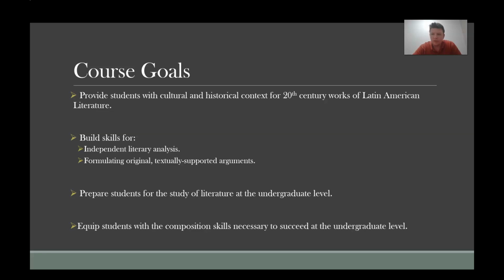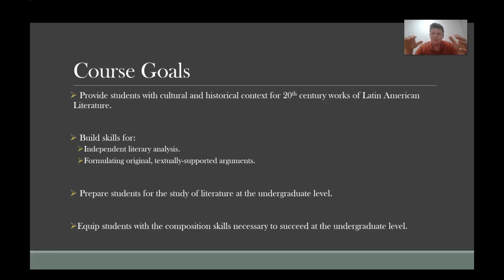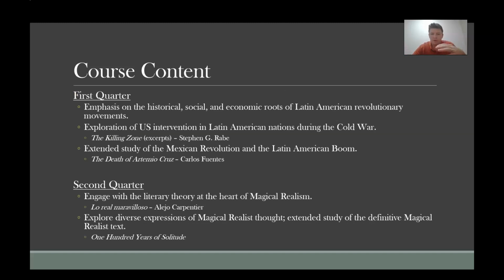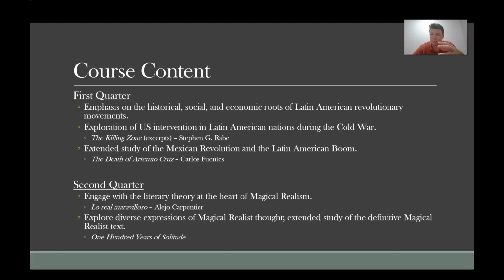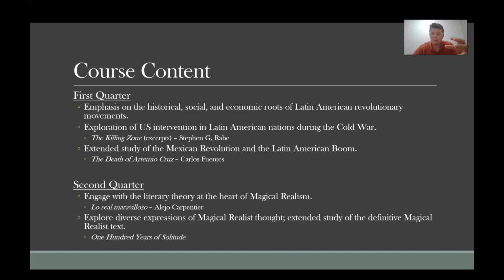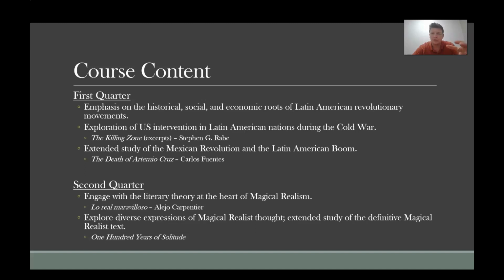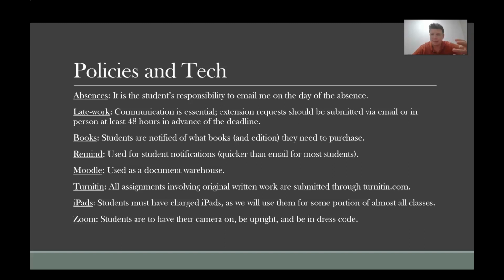Latin American Literature - Back to School Video